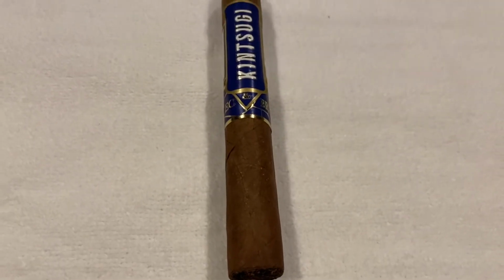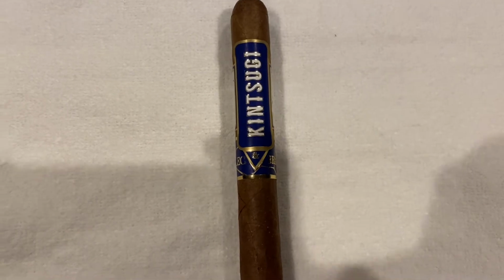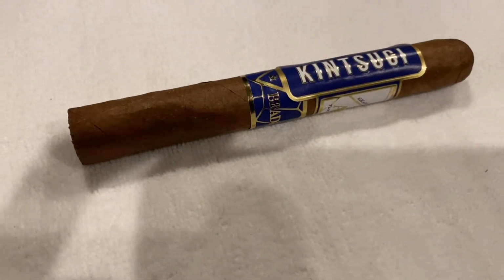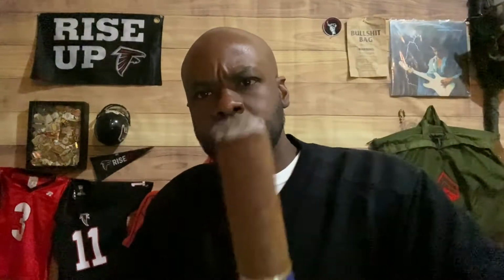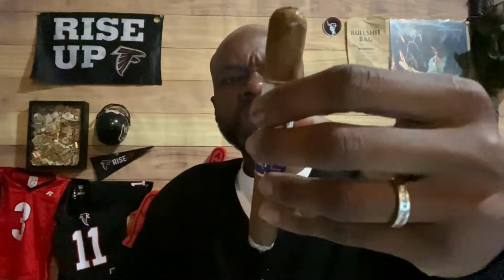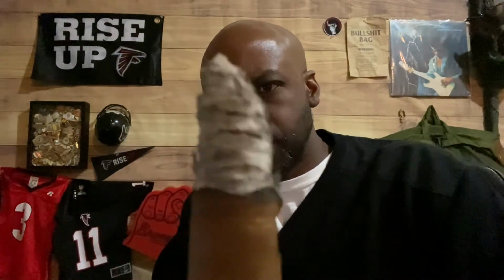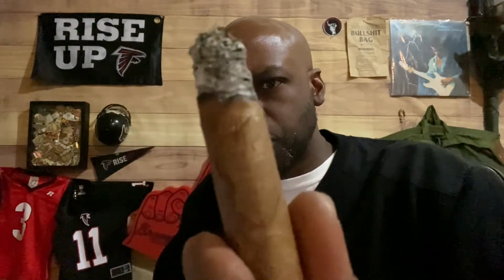Alec & Bradley Kintsugi | Cigar Review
The Alec & Bradley Kintsugi Corona Gorda is a medium strength corona extra that sports an inviting Habano maduro wrapper artfully draped over a double binder and a filler made of Honduran and Nicaraguan leaves. The Kintsugi provides a balanced smoking experience with a complexity of flavors. The cigars are hand crafted at the Raices Cubanas factory in Honduras. The cigar gets its unique name from the Japanese art of taking broken ceramic objects and putting them back together using gold lacquer. Thus, making the repaired object more beautiful than the original. The boxes are designed to resemble cracked pottery that has been rejoined using this centuries old artform.

Kintsugi uses a habano wrapper from the Trojes region of Honduras, binders from Honduras and Nicaragua, and fillers from Honduras and Nicaragua. It is produced at the Raíces Cubanas factory in Honduras.

Alec & Bradley Kintsugi Corona Gorda (5 5/8 x 46) — $7.25 (Box of 24, $174)
Alec & Bradley Kintsugi Robusto (5 x 50) — $7.95 (Box of 24, $190.80)
Alec & Bradley Kintsugi Toro (6 x 52) — $8.80 (Box of 24, $211.20)
Alec & Bradley Kintsugi Gordo (6 x 60) — $9.85 (Box of 24, $236.40)

Its name is a reference to the Japanese art form of repairing broken pottery by fixing the broken areas with lacquer containing silver, gold or platinum.